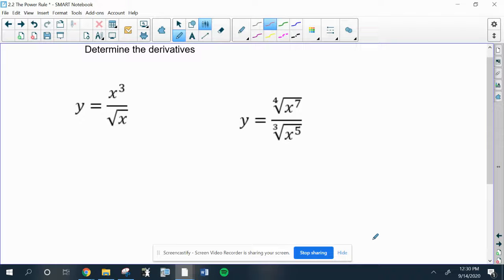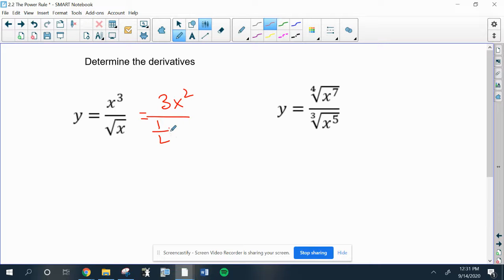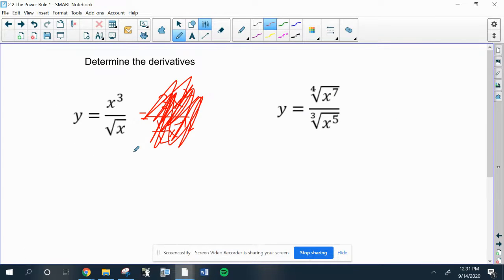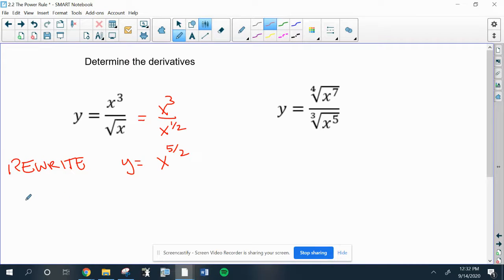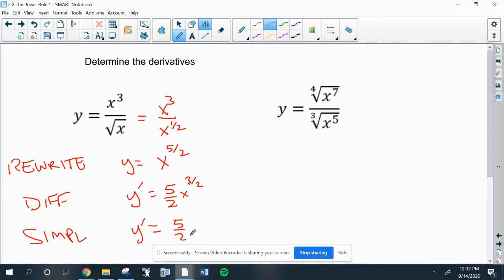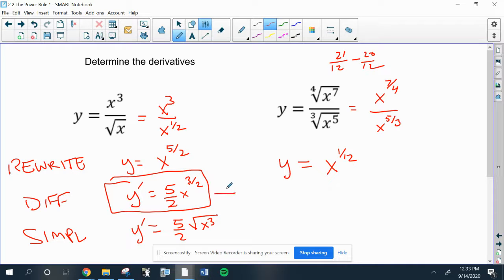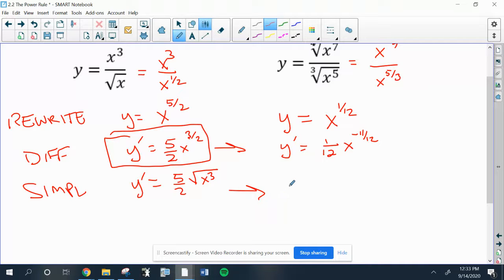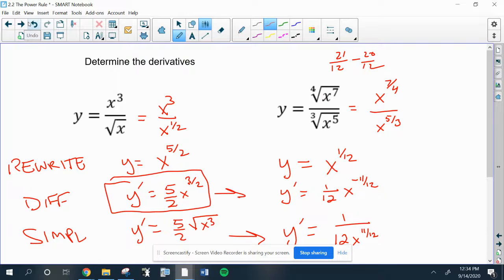2.2 The power rule part 2